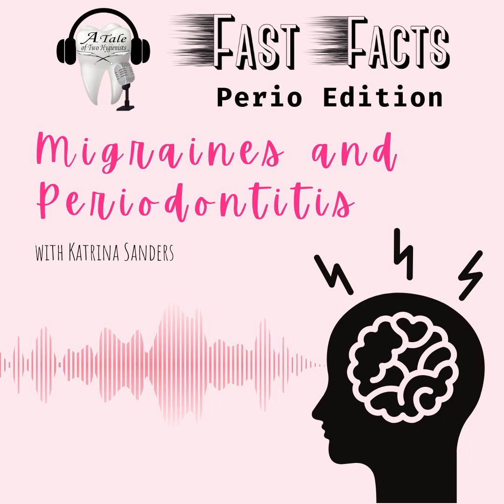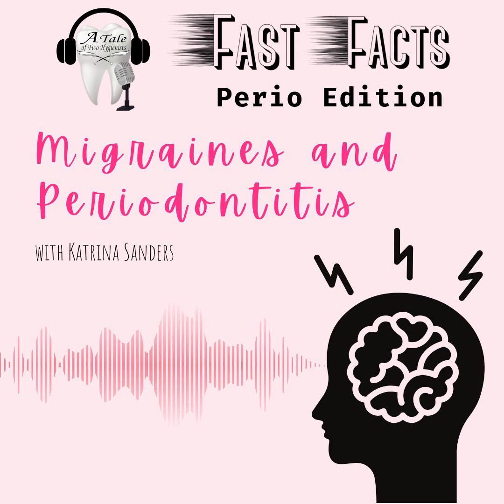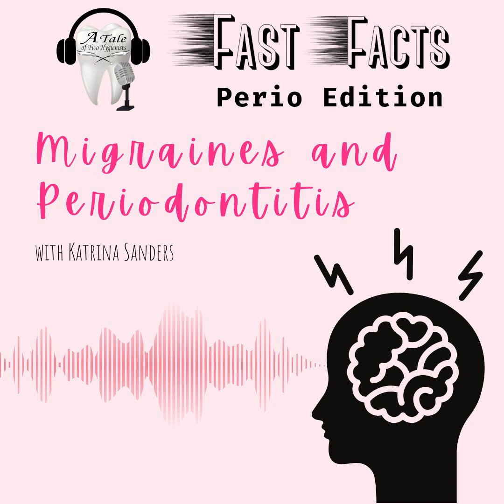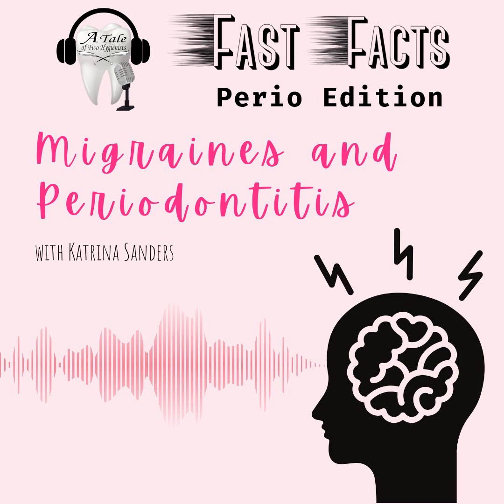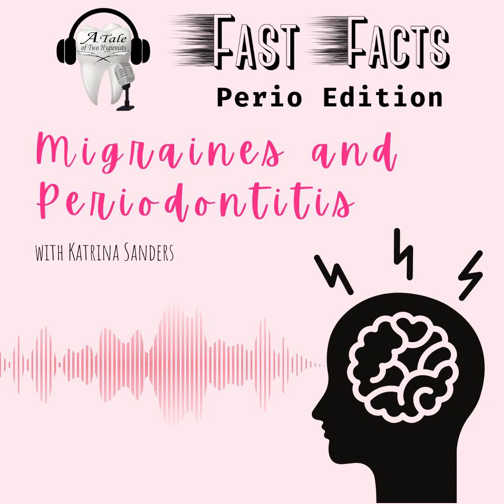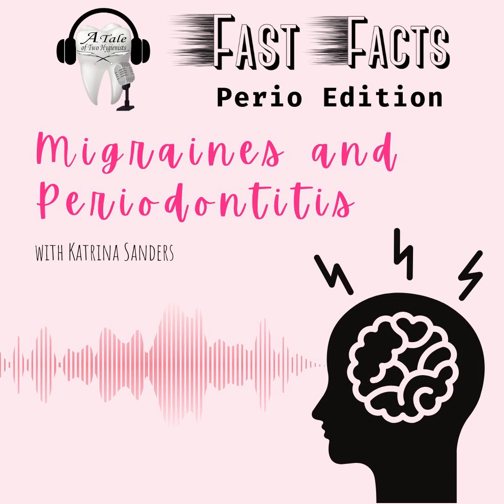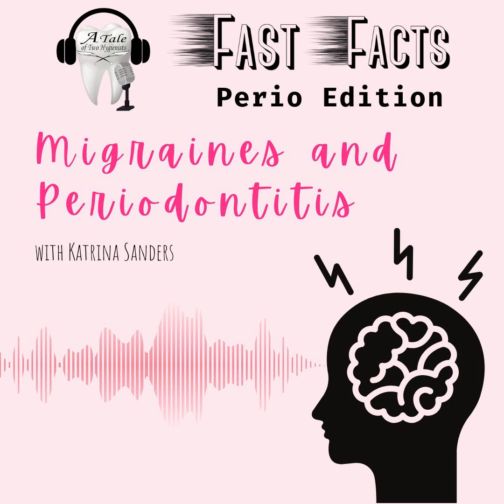Migraines and Periodontitis - Fast Facts: Perio Edition with Katrina Sanders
Katrina is back with another Fast Facts: Perio Edition and this time talking about migraines and periodontal disease!

 Reference: Dholakia, S. B., Rao, P., Talluri, S., &amp; Khan, J. (2023). The association between migraines and periodontal disease: A systematic review of clinical studies. Journal of Oral Biosciences.